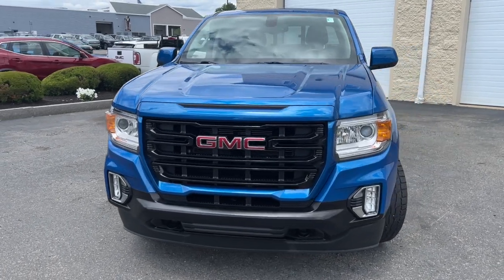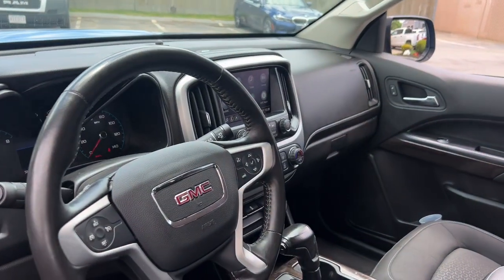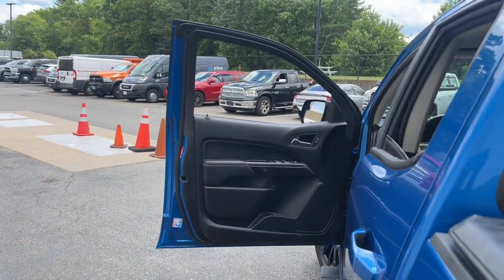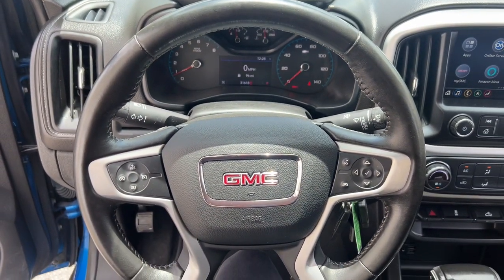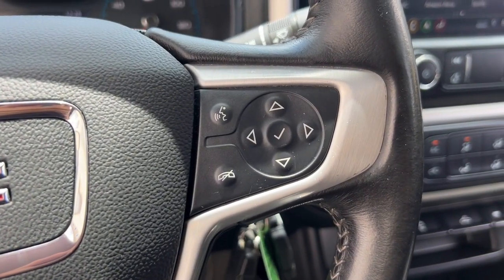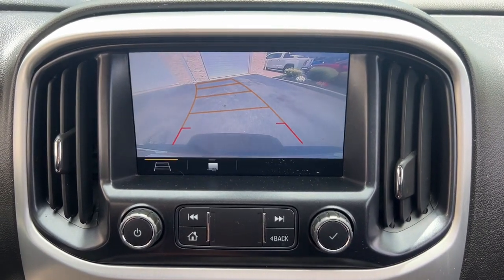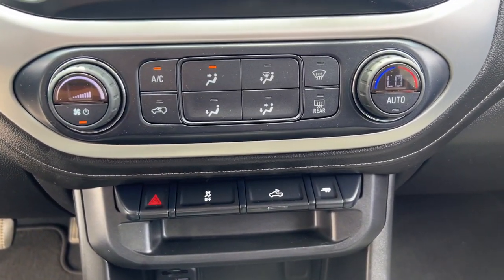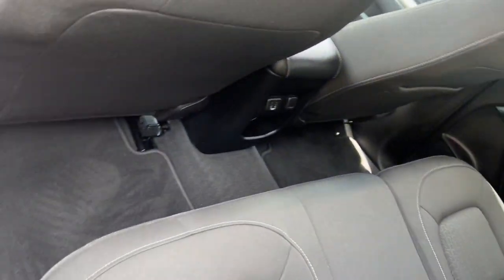2021 GMC Canyon Elevation MA Milford, Franklin, Worcester, Framingham MA Providence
Pre-Owned 2021 GMC Canyon Elevation available at Imperial Chevrolet located in 18 Uxbridge Rd, Mendon, MA, 01756. Servicing the Milford, Franklin, Worcester, Framingham MA Providence area.

You just found the  2021  GMC Canyon.  Be prepared for all your projects with this comfortable, capable Canyon. At home navigating urban landscapes or cruising country roads and highways, this agile mid-size pickup prioritizes utility and a smooth, stable driving experience. These are just some of the great options this vehicle comes with: Apple Carplay®/Android Auto®, Navigation System, Keyless Entry, Premium Sound System, Heated Mirrors, Satellite Radio, Fog Lamps, Back-Up Camera, Steering Wheel Audio Controls, Electronic Stability Control. Take advantage of the utility and comfort this well-designed Canyon has to offer. Come in for a fun and easy test drive. Our team will make it the best part of your day.